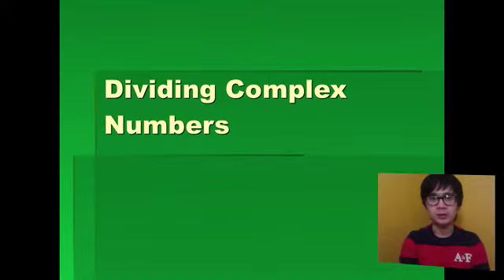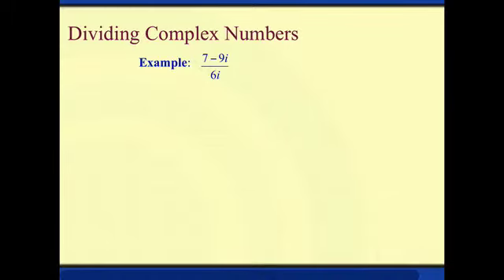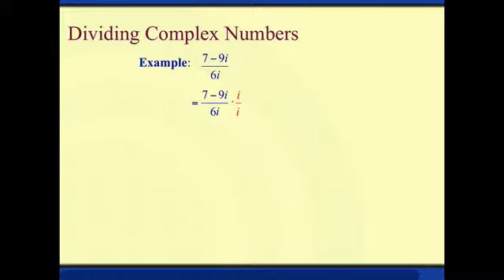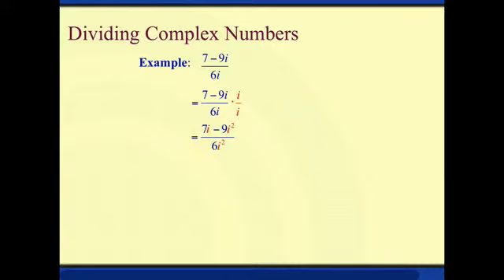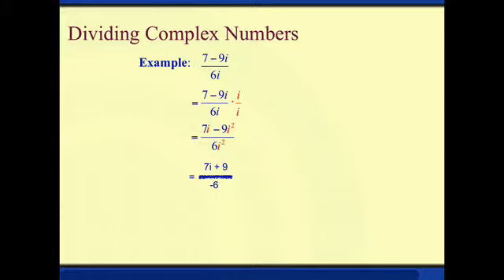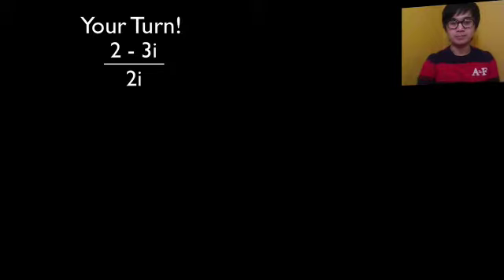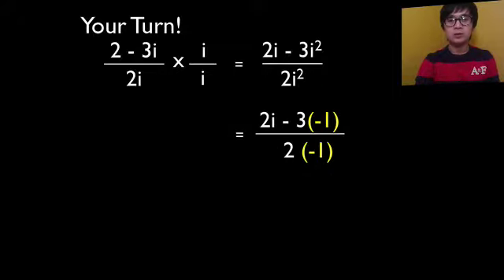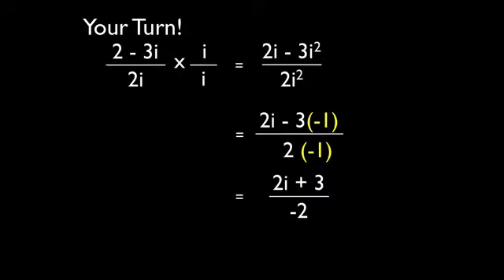ALGEBRA: Division of Complex Numbers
Lesson on dividing complex numbers. A rule in complex numbers is not to have a complex number in the denominator. Hence, getting rid of the complex number is necessary.

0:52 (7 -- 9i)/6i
2:15 (2-3i)/2i